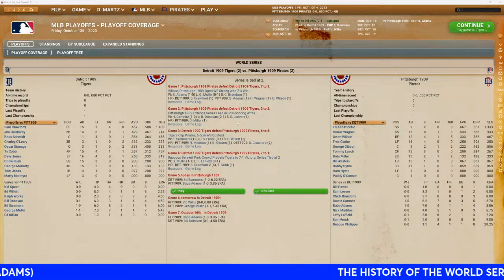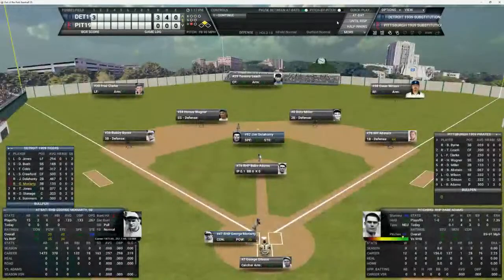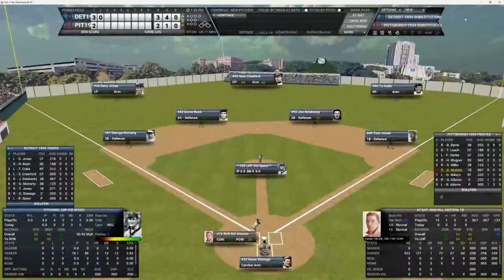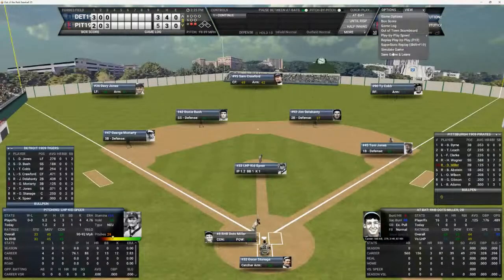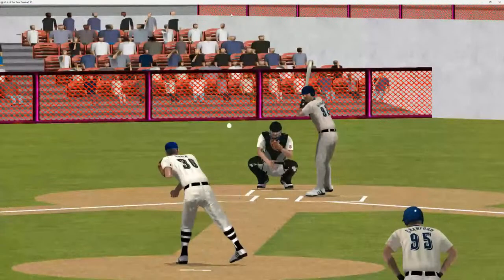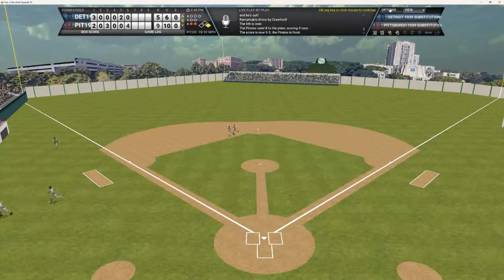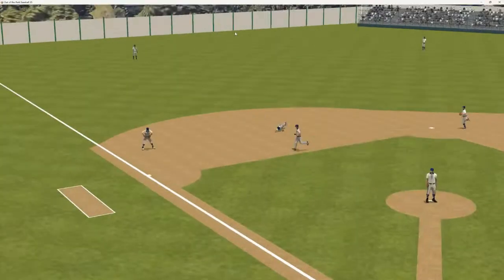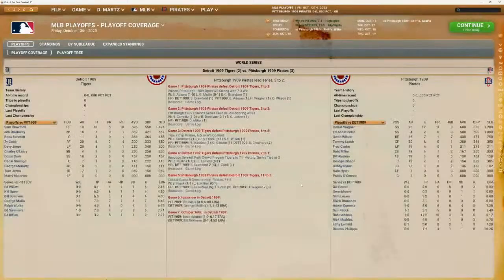GAME 5 1909 WORLD SERIES DETROIT TIGERS AT PITTSBURGH PIRATES USING OOTP 24 BASEBALL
THE HISTORY OF THE WORLD SERIES PROJECT EVERY WORLD SERIES FROM 1903 UNTIL TODAY
GAME 5 ON 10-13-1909 OF THE 1909 WORLD SERIES DETROIT TIGERS (ED SUMMERS) AT PITTSBURGH PIRATES (BABE ADAMS)